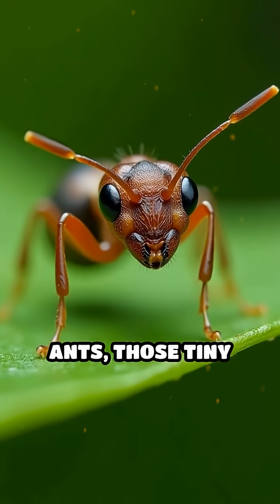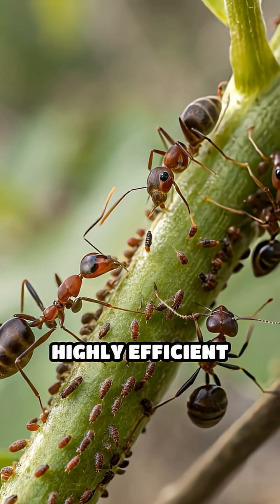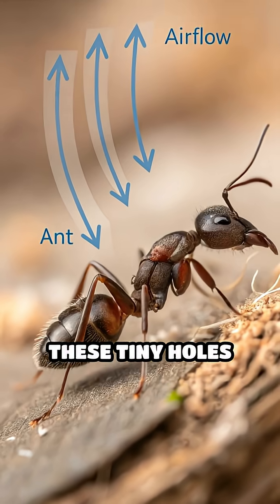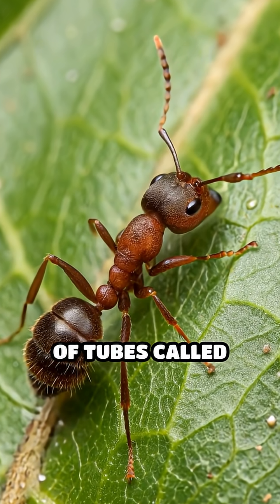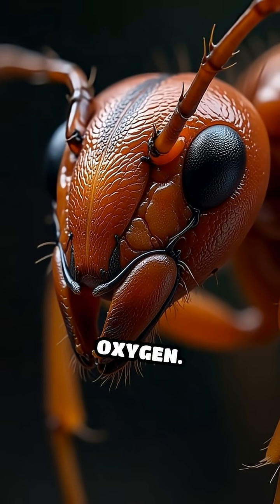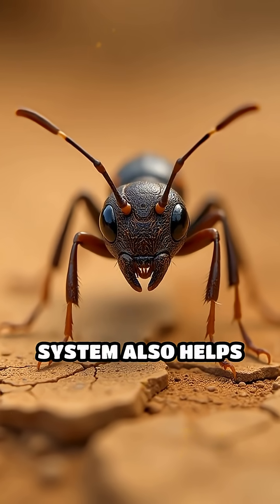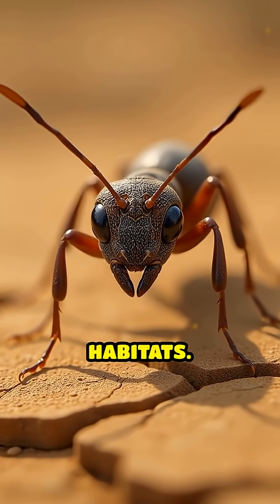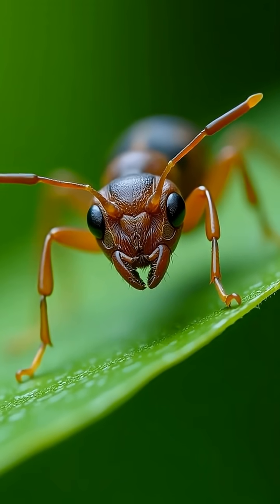How Ants Breathe Without Lungs: Spiracle Secrets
Ants don’t have lungs—but that doesn’t stop them from breathing! Instead, they rely on tiny holes along their bodies called spiracles. These openings lead to a complex network of tubes (tracheae) that deliver oxygen directly to their cells. No lungs, no problem—just nature’s tiny, efficient design at work! 🐜💨